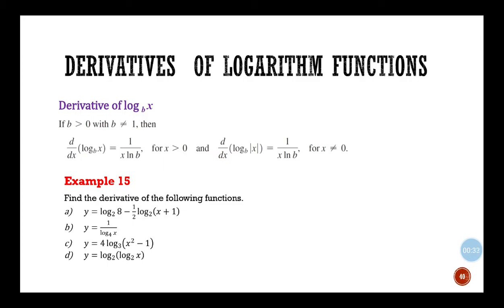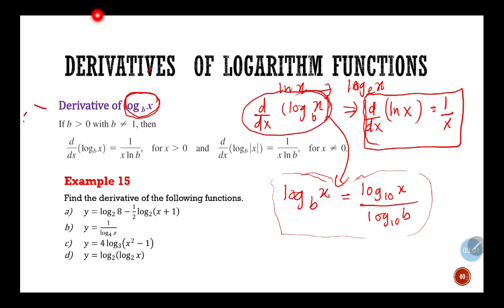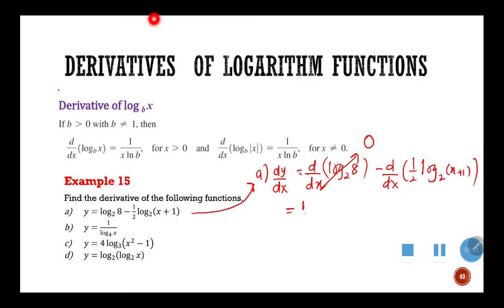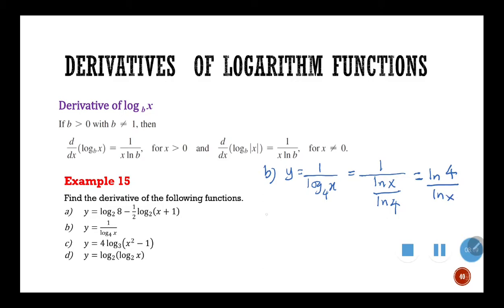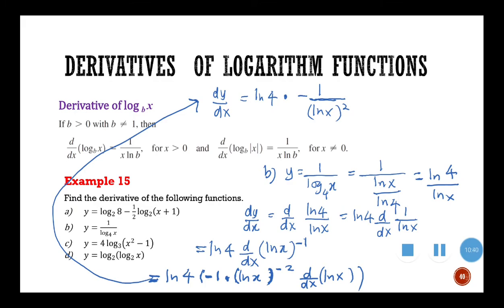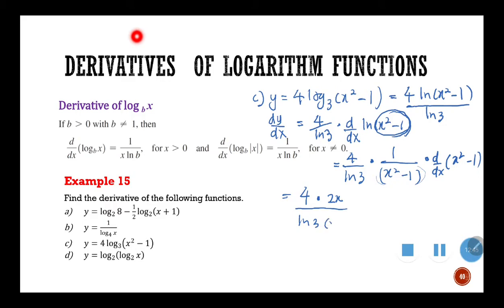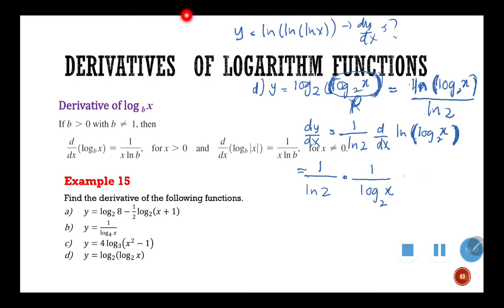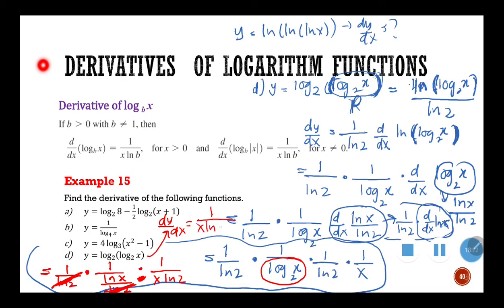Chapter 3: Derivatives - Part 13